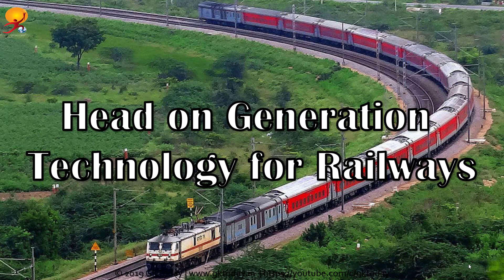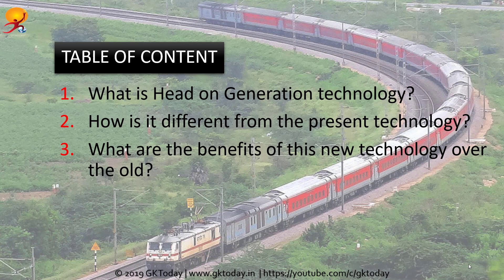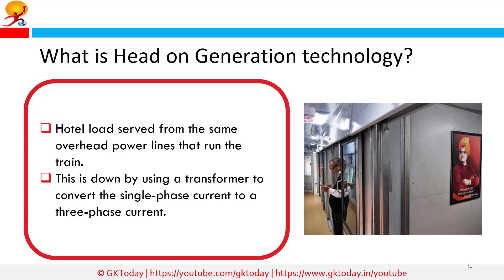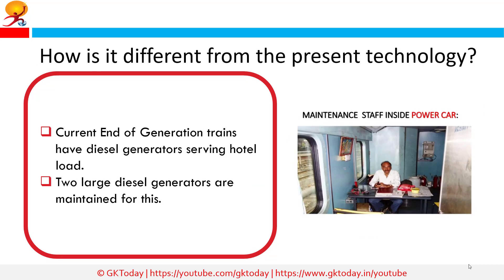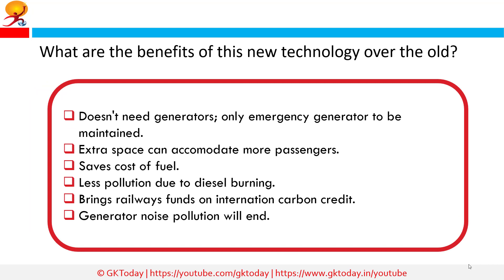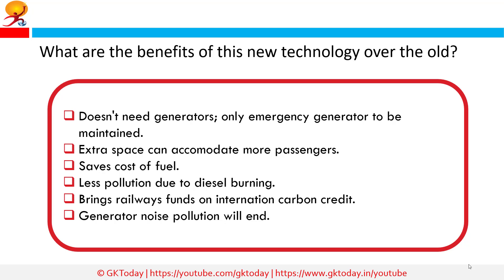Head on Generation Technology for Railways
Railway Ministry is upgrading all existing Linke Hofmann Busch (LHB) coaches with the Head on Generation (HOG) technology. This would cause the trains to become more cost-efficient and less polluting.